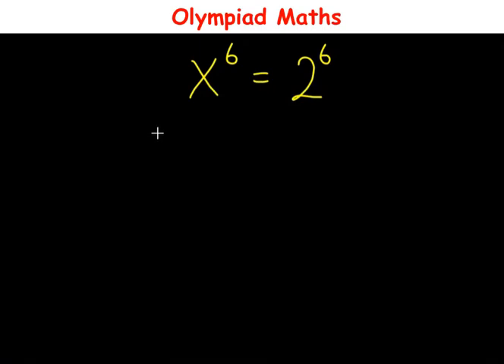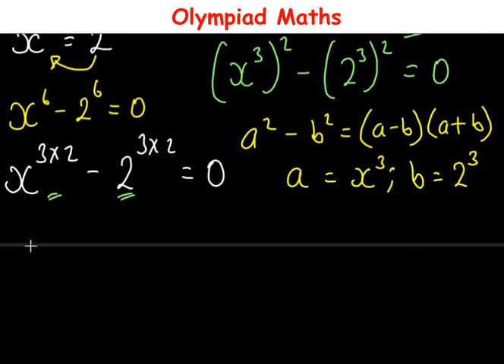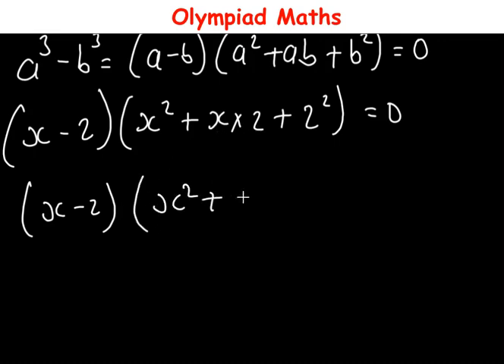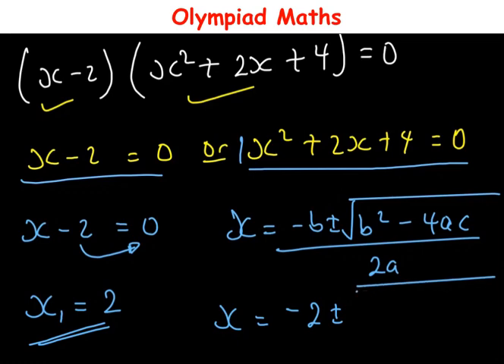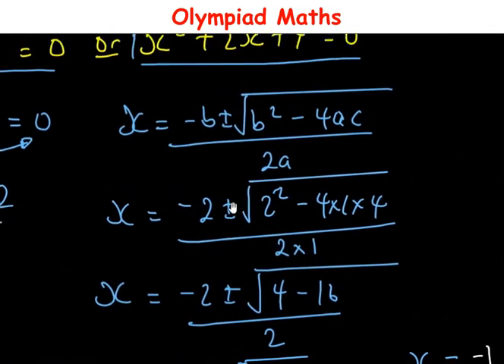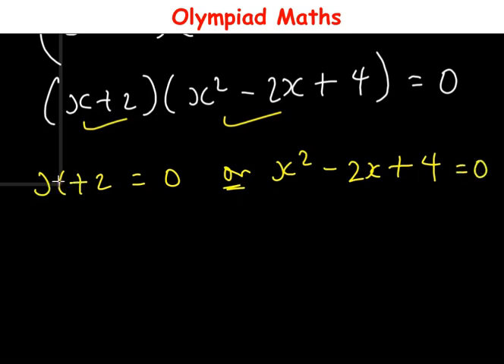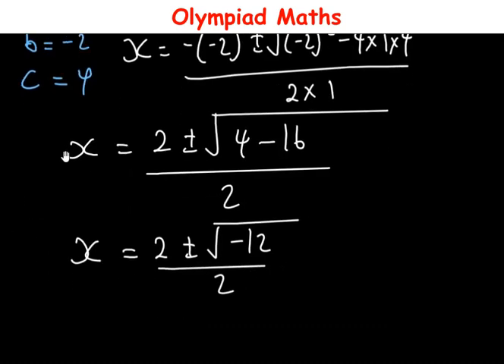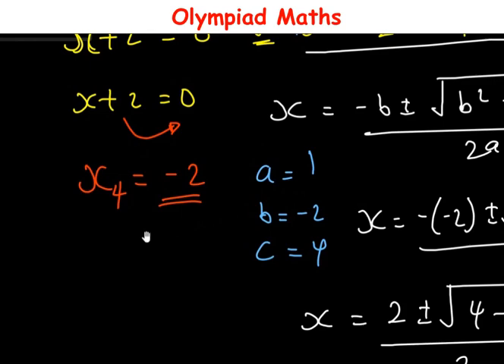OLYMPIADS || How to Solve x^6 = 2^6 || Can You Solve for x?